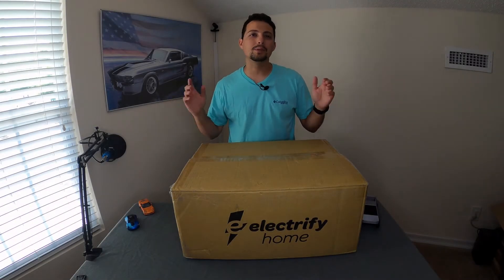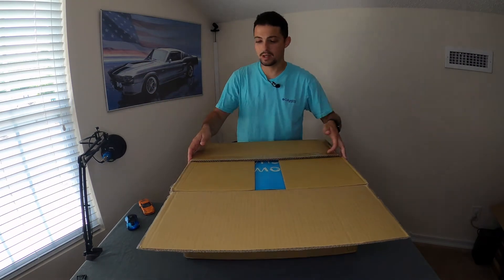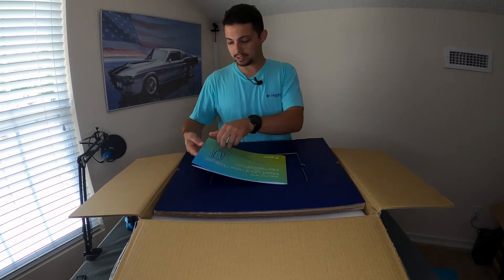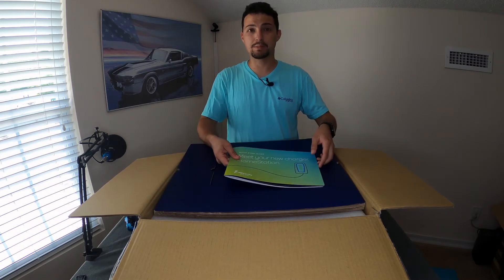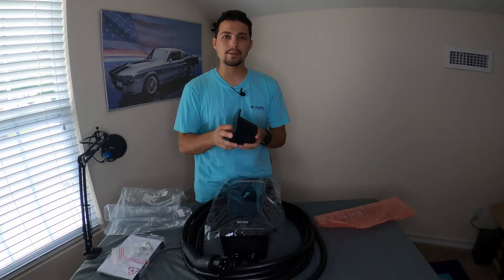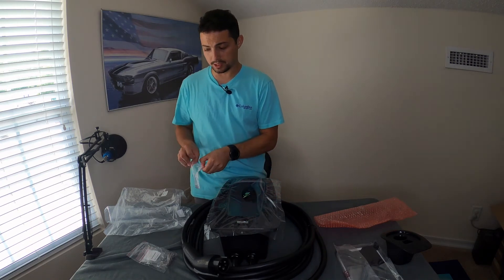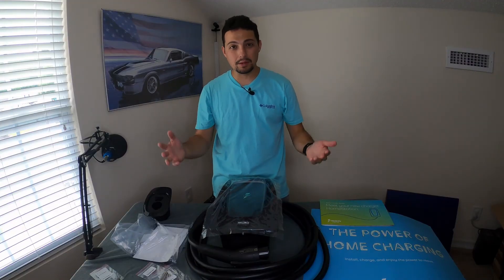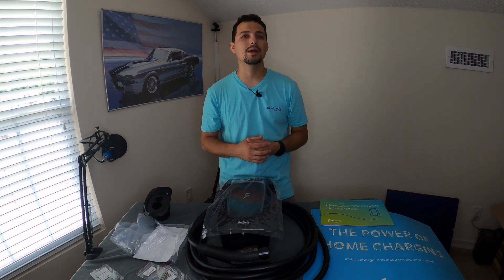Electrify America HomeStation Unboxing - We Take A Look Inside To See What Makes It Awesome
In this episode we unbox the new Electrify America HomeStation. We take a look inside and see what makes it tick.

Electrify America Electric Vehicle (EV) Charger, Level 2, WiFi Enabled, 16 to 40 Amp, 240V, UL Listed, Energy Star, Indoor/Outdoor, 24-Foot Cable, NEMA Plug, Remote Access, App Control